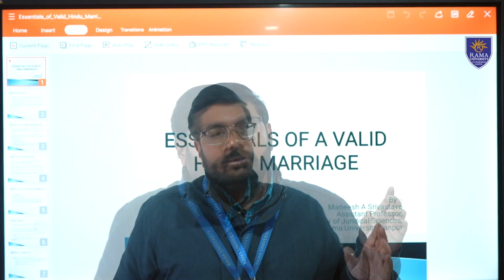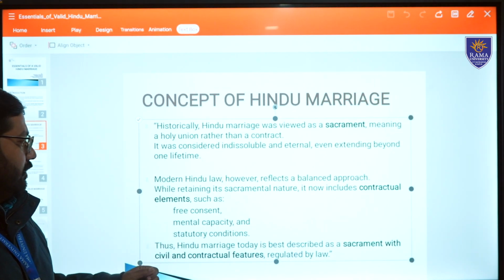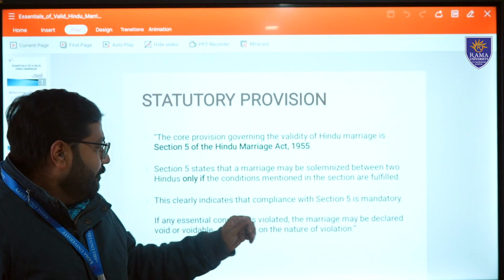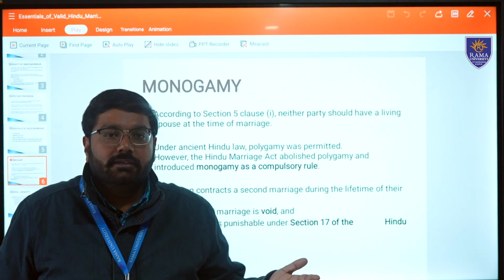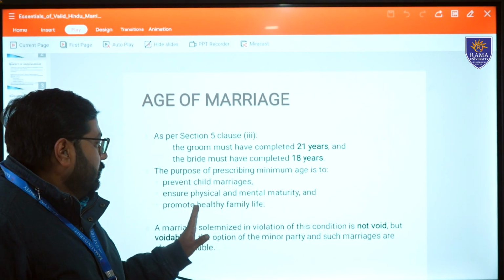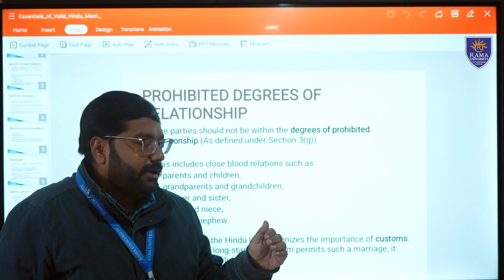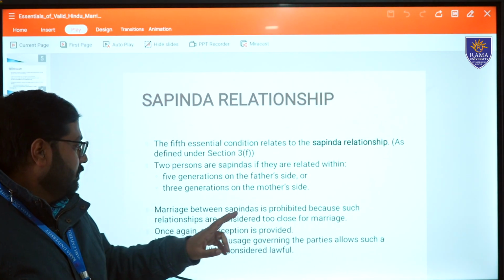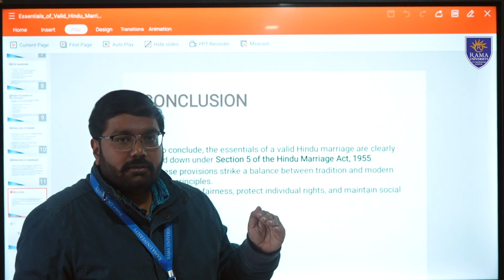Video lecture on Essential of a Valid Hindu Marriage | Mr. Maneesh Srivastava | Rama University